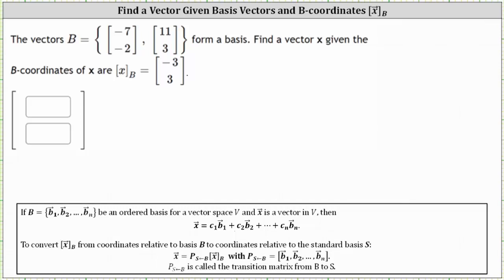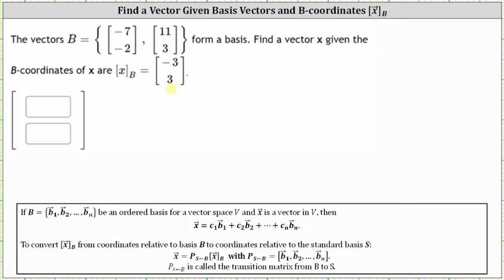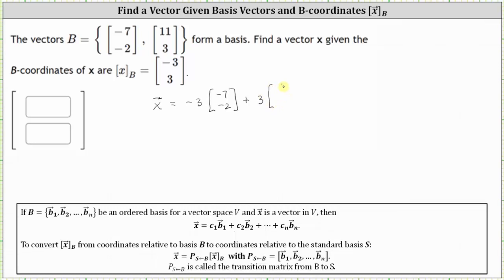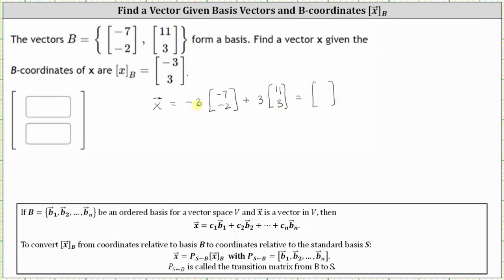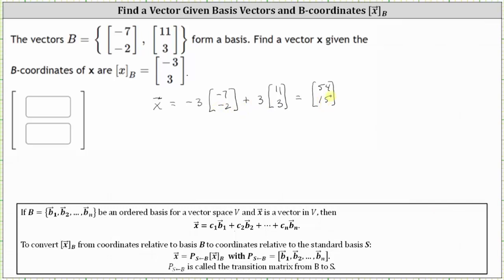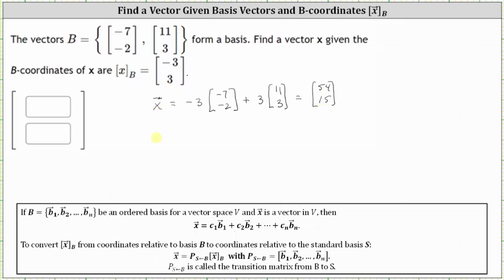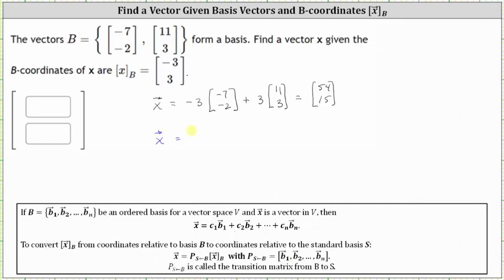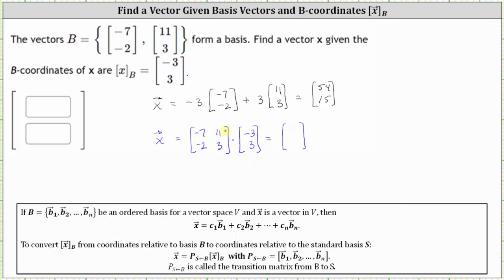Find a Vector Given Basis Vectors and B-coordinates (R2)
This video explains how to find the standard basis coordinates of a vector given a nonstandard basis and nonstandard coordinates.